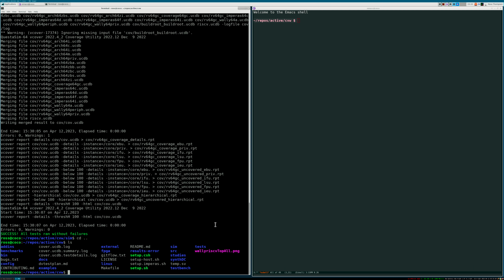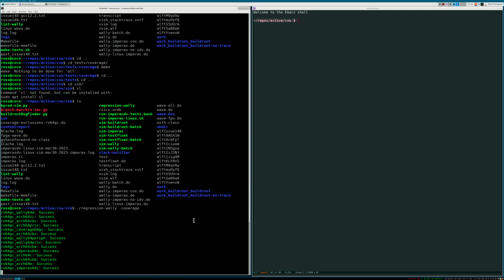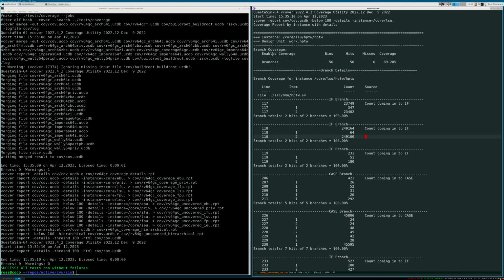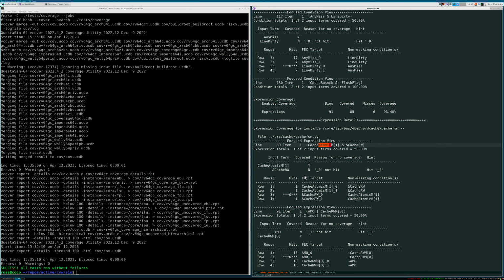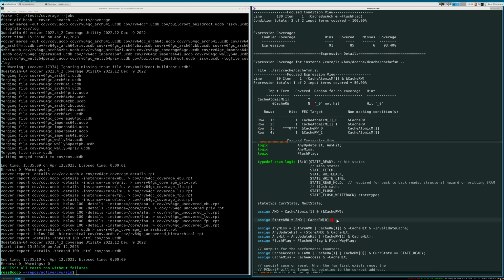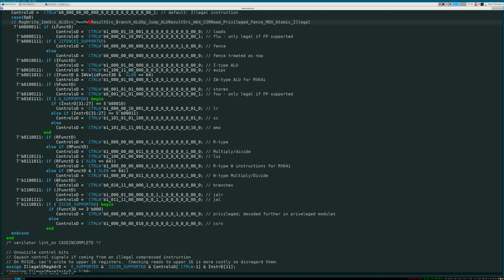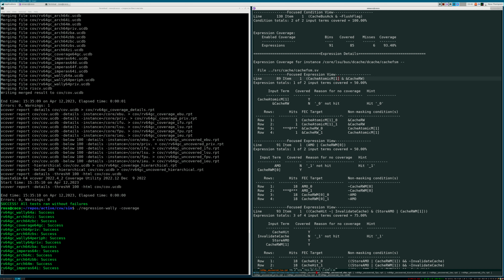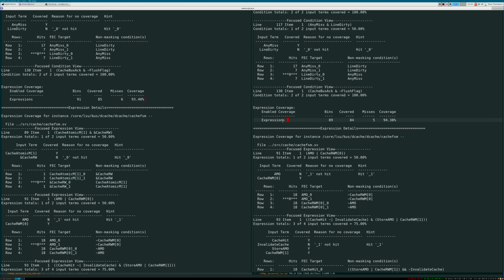RISC-V Wally Processor Questa Code Coverage Example 1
Learn how to use the Wally processor and Questa sim to increase code coverage by modifying the Wally RTL.  This example shows how to run simulation and generate code coverage reports.  Then analyze the reports and develop a plan to improve coverage by reducing the complexity of the RTL.